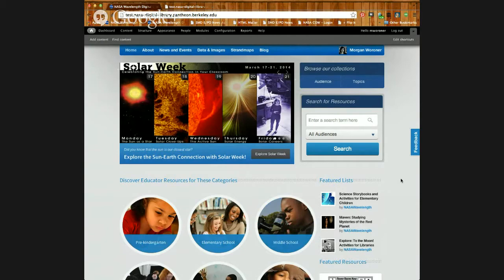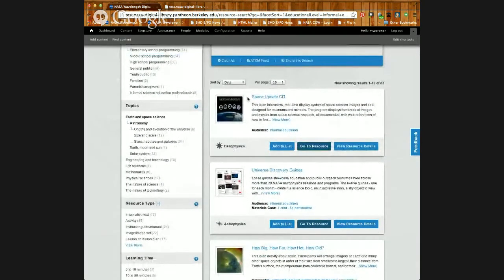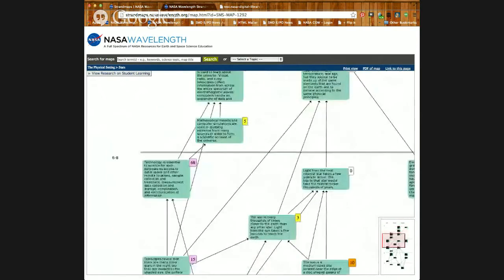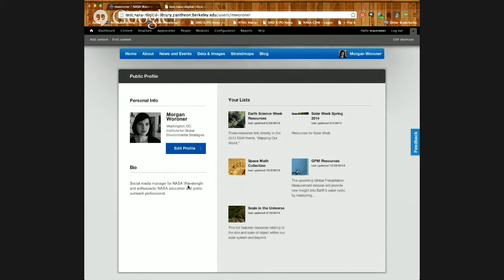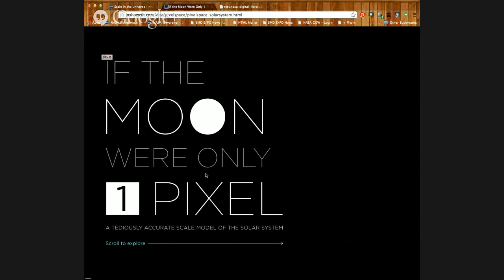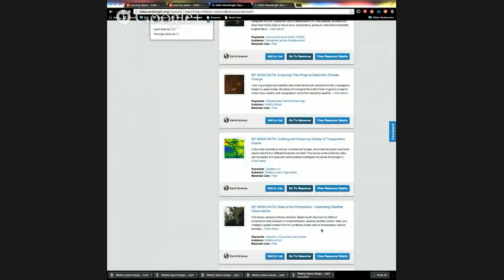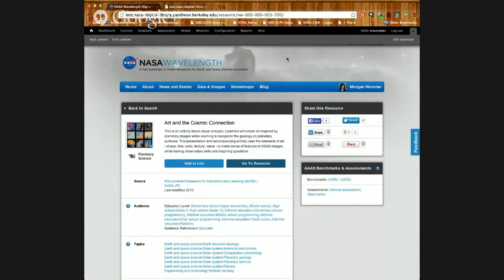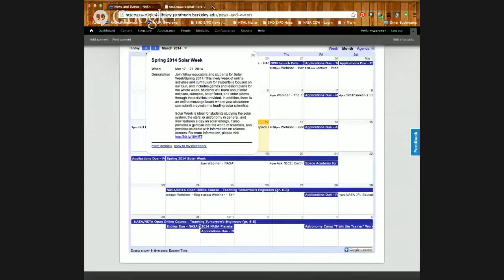Learning Space Ep. 50: NASA Wavelength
Streamed live on Mar 12, 2014

Dr. Nicole Gugliucci first demonstrates a Star Finder "Cootie Catcher" with constellations on it.
This week we're teaming up with +Morgan Woroner (@NASAWavelength) to show you all of the educational resources that NASA Wavelength has to offer. We hope you can join us!
NASA's motherload educational materials & activities for the classroom!
Thank you! (Haven't donated? It's not too late! Just click!)